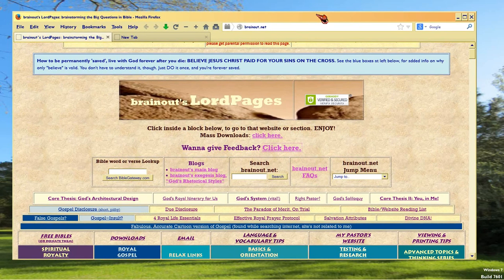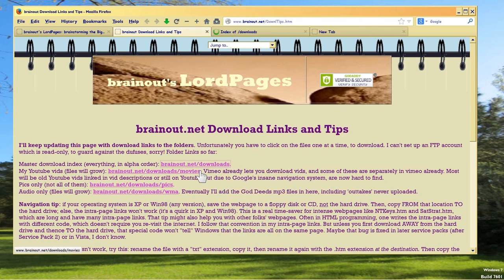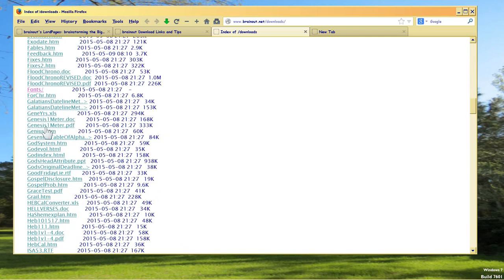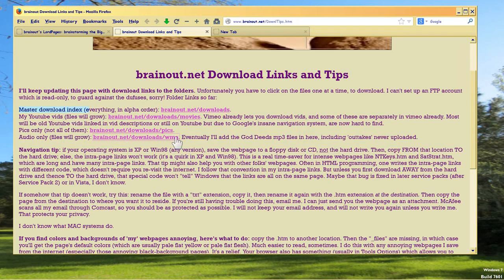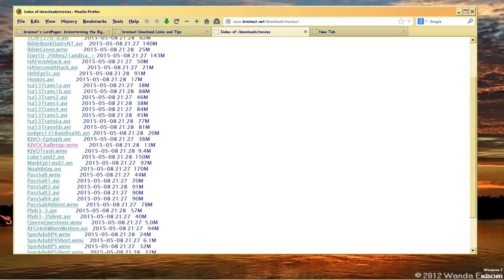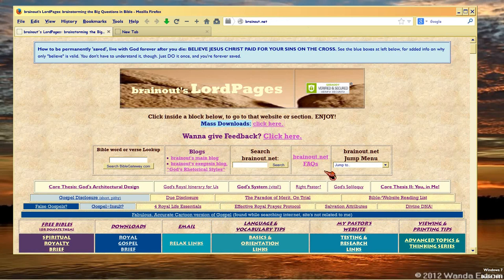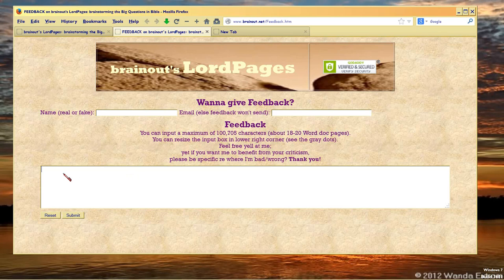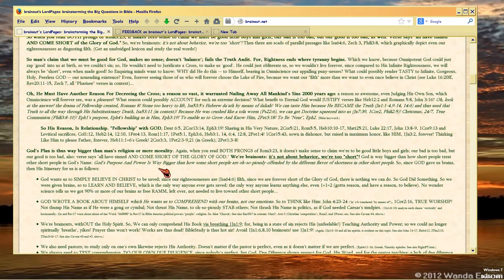brainout.net Changes!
READ ME, please?  Important links and info are in the description.  I stopped posting to Youtube (and instead use vimeo 11/8/13 et seq.);  this video alerts you to my WEBPAGE changes.  The page changed more than the vid shows, but all the changes are easy to see, and ONLY in the top 1/3rd of the index.html page.

Although I stopped posting videos in Youtube in favor of vimeo back in 11/7/13, the brainout.net site is now changed.  This video covers the changes.  My vimeo main channel address has two 'faces' for the playlists, and the about-me (now very different vs. Youtube) is . Vimeo is FAR better.  No ads, etc. You'll like it there.  I pay for hosting so you get NO ads.

'Moved my webhosting to goddady.com . Page changed is . You can also now just type 'brainout.net' or ' to get that page!

Made three other changes: 1) now the whole brainout.net is SSL-protected (so they WILL set an SSL cookie called seal.godaddy.com), 2) now you can use an easy contact form so you don't have to write me from your own email or type in my email address

3) Also, now you can download my pages/docs/videos en masse, using (recommended, as it will be updated often), or directly, as follows

gives you a list of older fonts to download.  Many websites use these Win98 fonts, as do I, since our pages are so long on the web.  It's rude to move the cheese, so we don't.  But since MSFT is only about moving the cheese so to anger customers, they don't provide good stable fonts.  So here you have some.  I will keep adding to them, as I learn which ones are in public domain.  These, dating back to 1995, all should be.

will house the movies (though you can download them in vimeo as well).
will contain some (but not all) of pictures I use in the websites and video descriptions.  If you want one you can't find, just describe it and I'll put it in that /pics folder.
will contain all the sound files.  Eventually, all the God Deeds sound files will be in there too.

Over time, I'll subdivide the folders so it will be easier to find what you want.  If you've any suggestions, holler!

I wanted to use anonymous FTP, but there's no way to restrict a user to read-only.  Sorry!

File Name: brainoutnetChanges.avi 5/8/15.